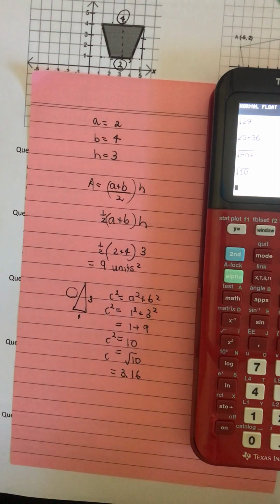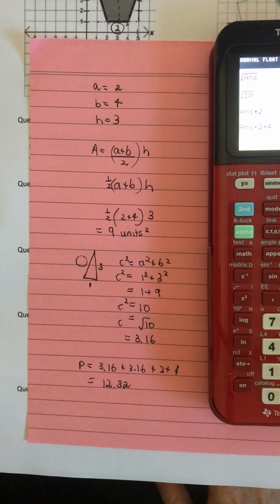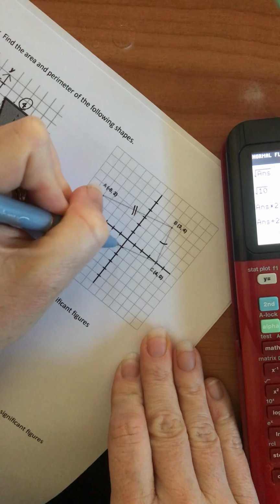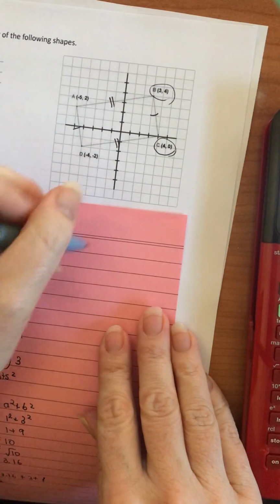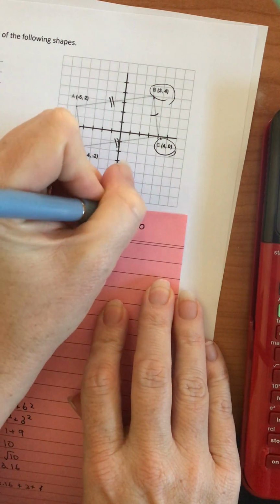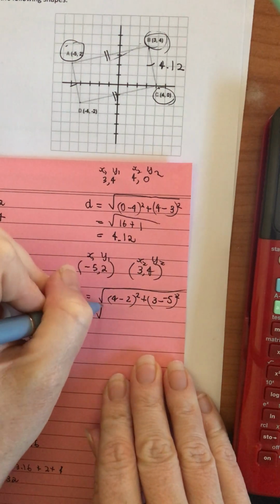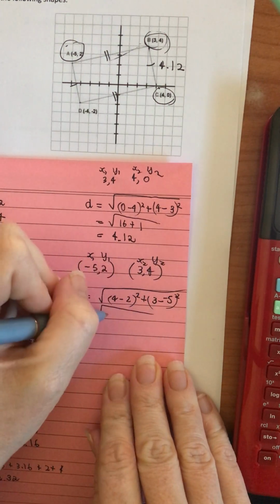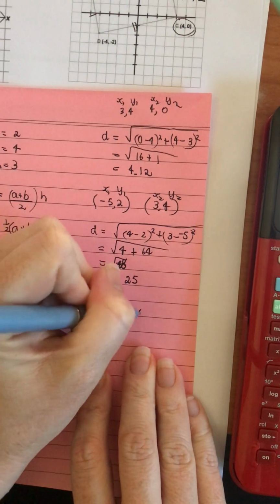Year 9 revision sheet - number 1 part 3 (Question 4)